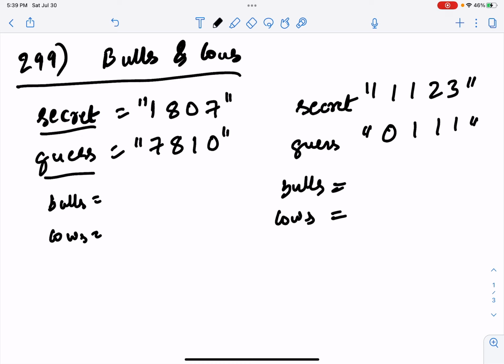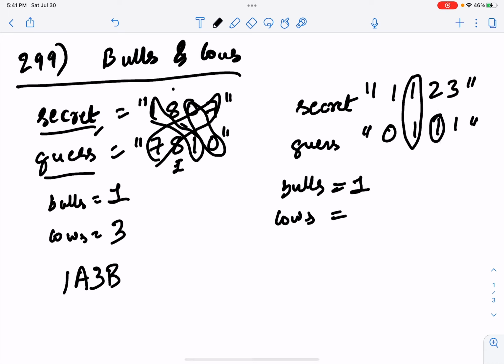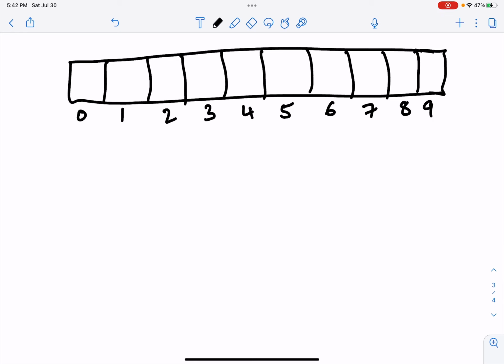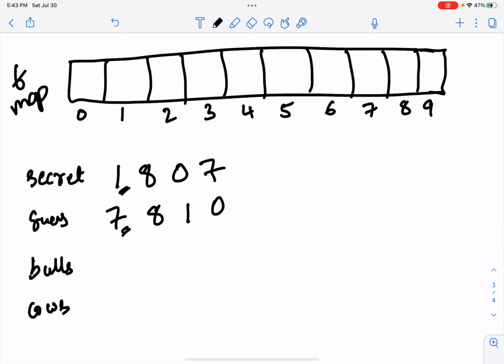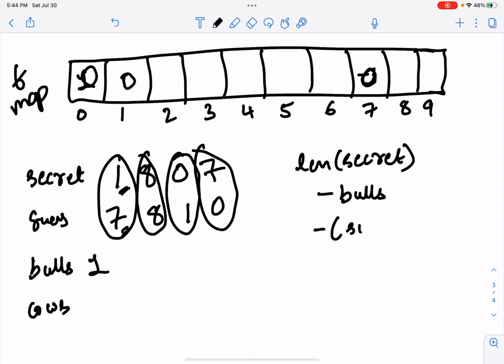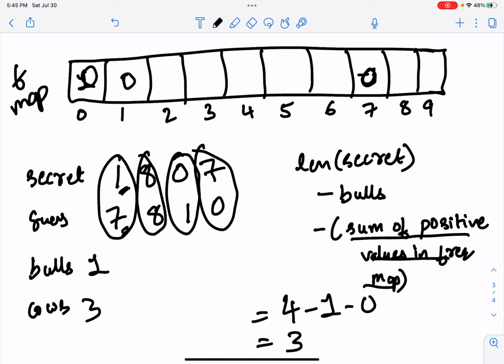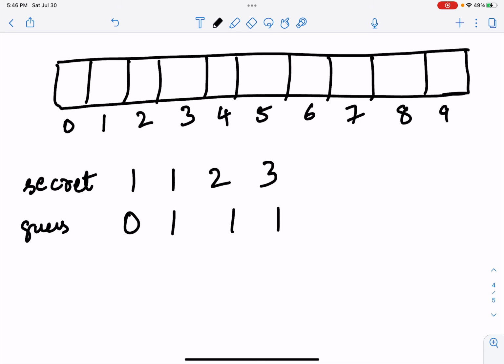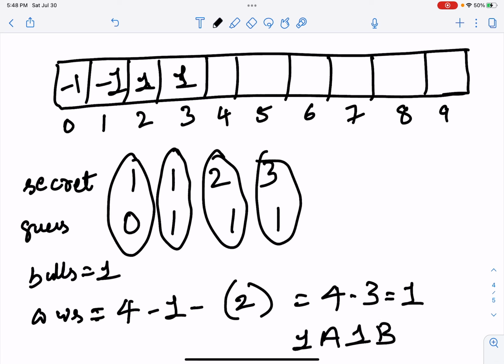299 - bulls and cows - leetcode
This is linear time, 2 pass solution for problem 299 | LeetCode